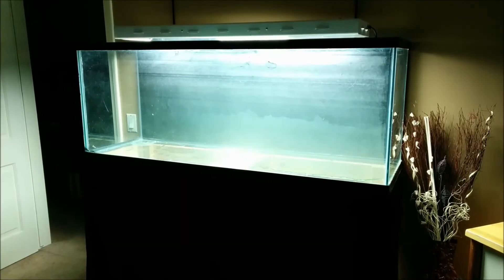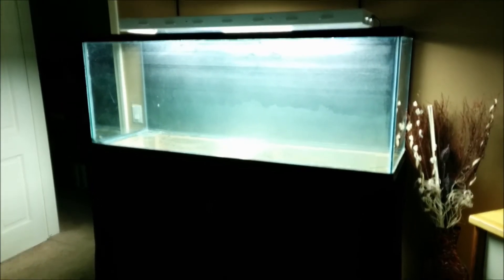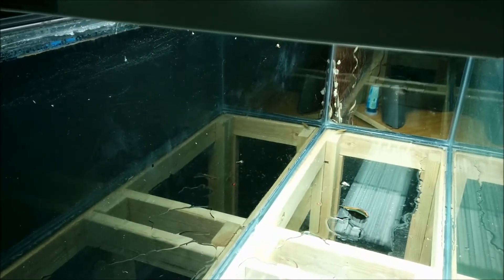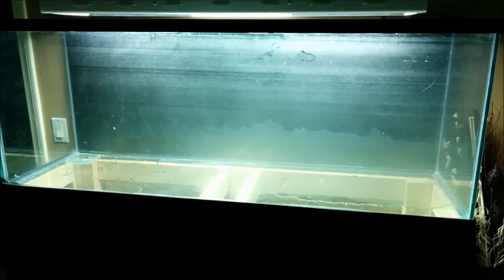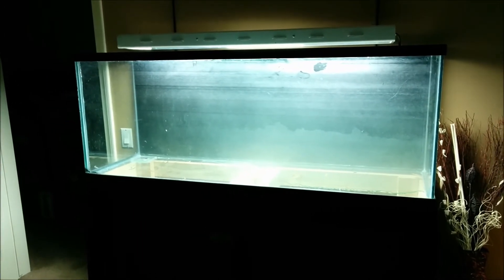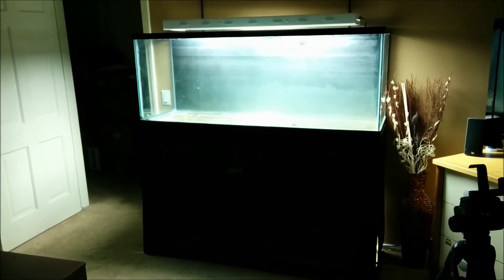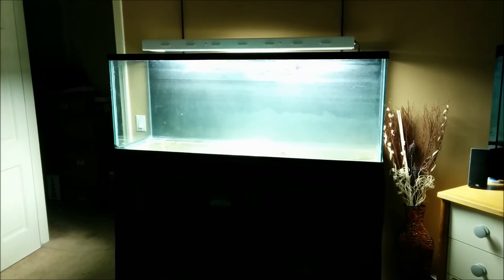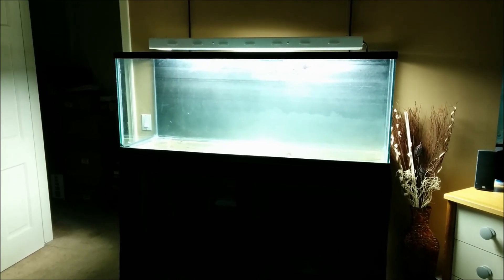Exciting progress and news on the 110